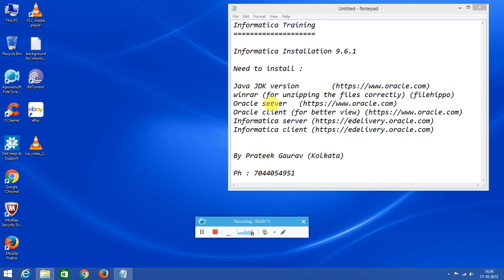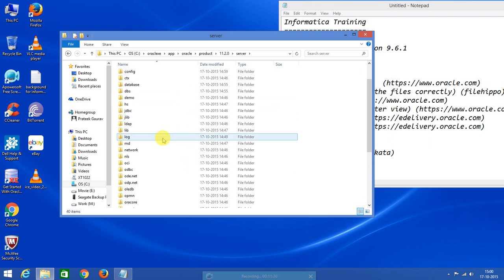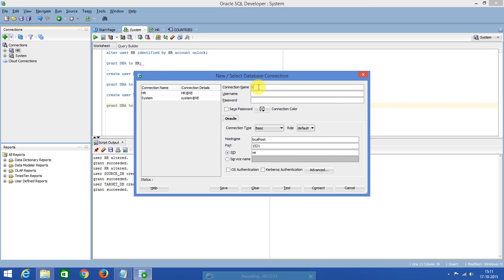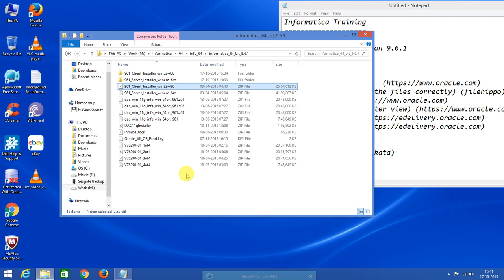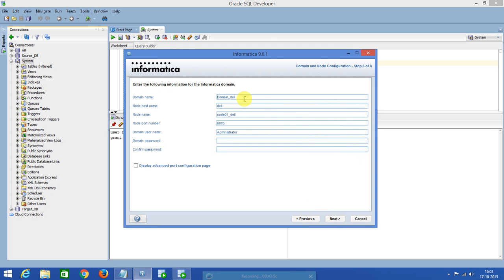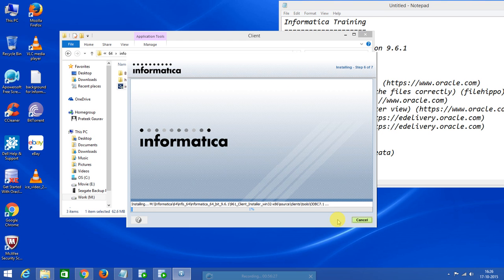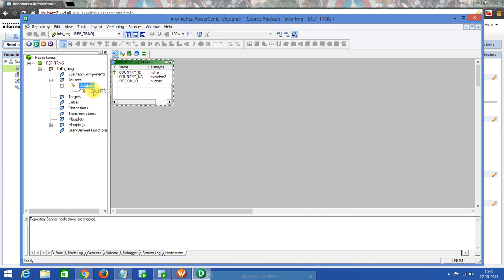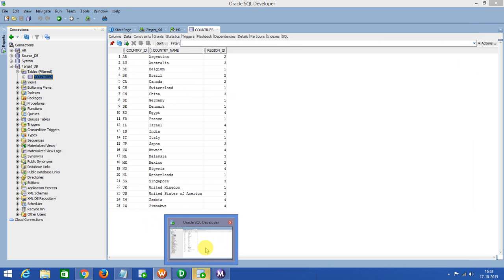Powercenter Informatica 9.6.1 Server Client installation on Windows